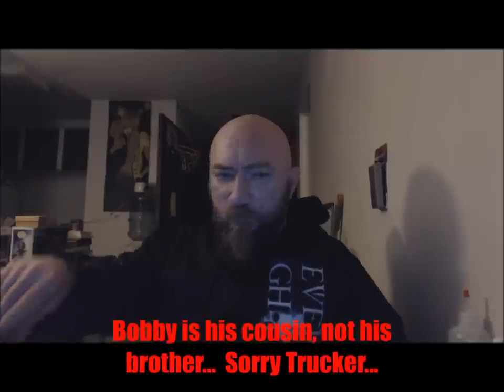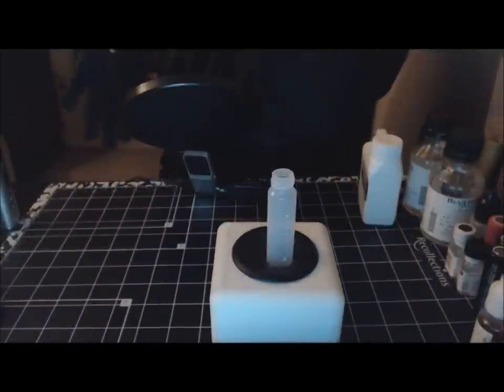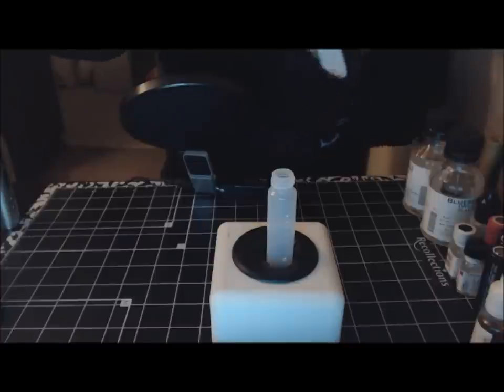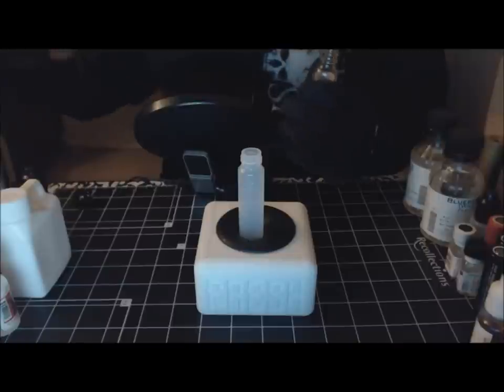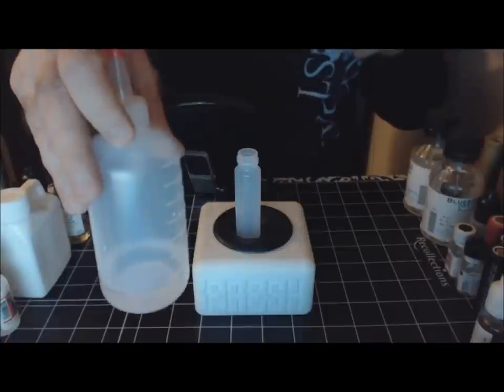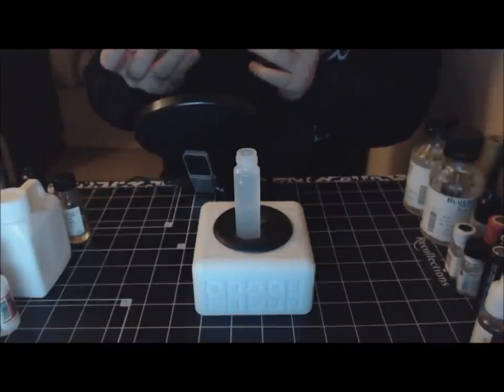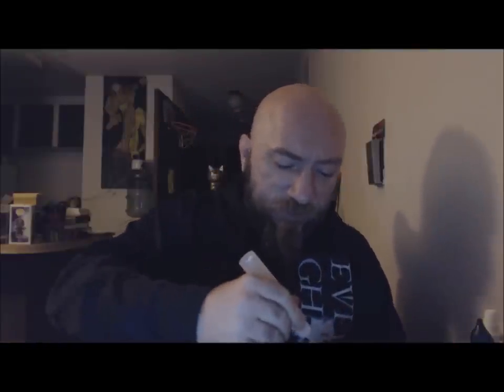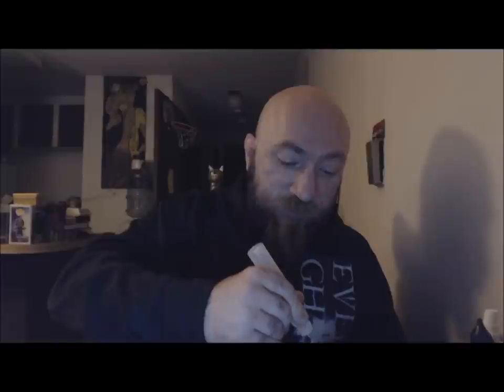DIY E-Liquid Recipe: FYAB (Strawberry Milk)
*The products and content on my channel are intended for LEGAL ADULTS (18/21+) only.*

Be beautiful folks!

fresh